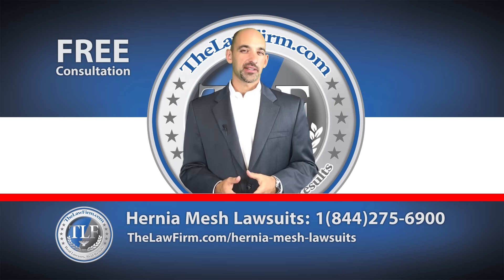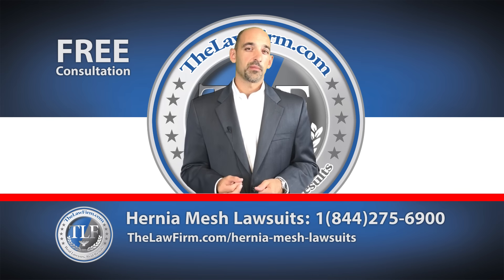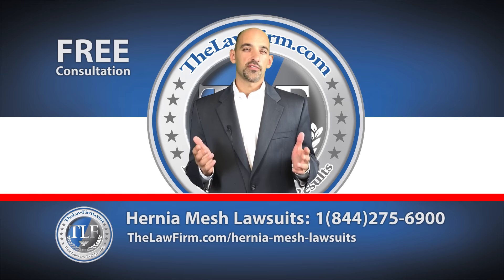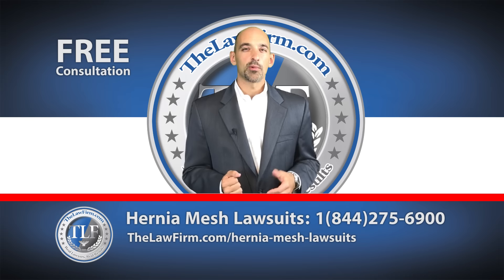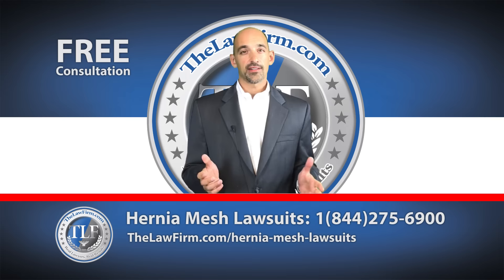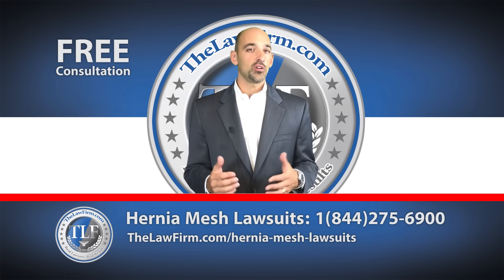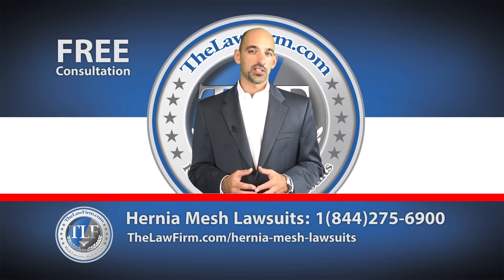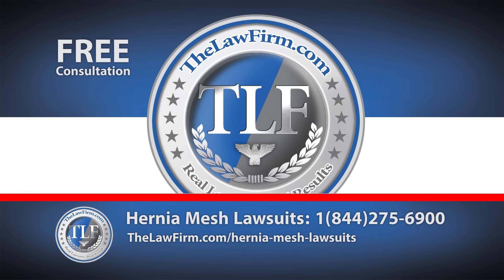TheLawfirm.com (TLF) - Hernia Mesh Lawsuits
Free Consultation - 24/7 Hotline: 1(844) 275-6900

A large number of individuals throughout the United States have reported suffering severe and debilitating problems following Atrium C-Qur® and Ethicon Physiomesh®hernia mesh surgery. Thousands of lawsuits are expected to be filed. The hernia mesh lawyers at TheLawFirm.com are reviewing cases for individuals who have experienced complications following a hernia repair or chest wall reconstruction where the surgeon implanted these types of mesh.